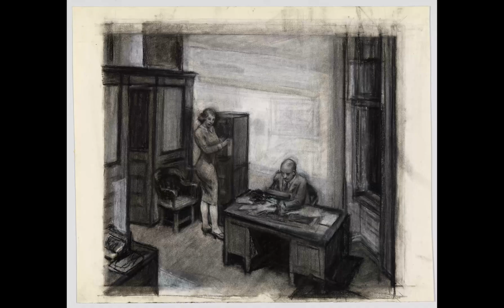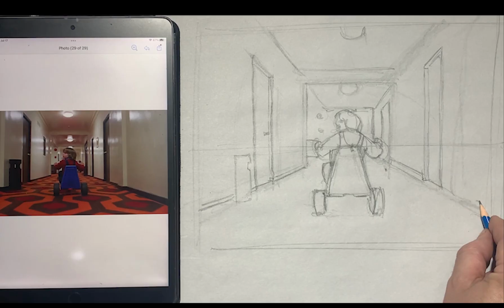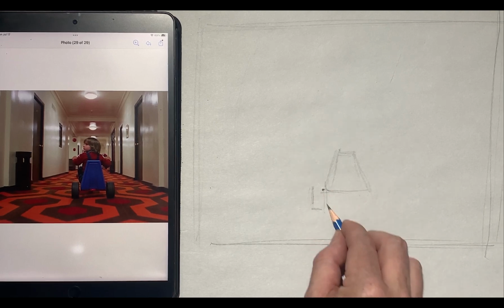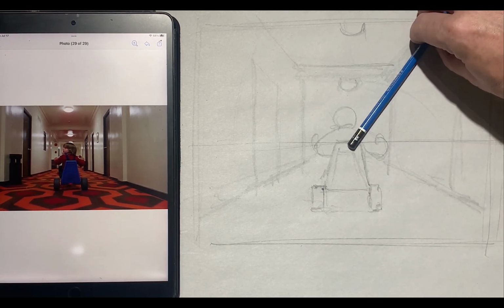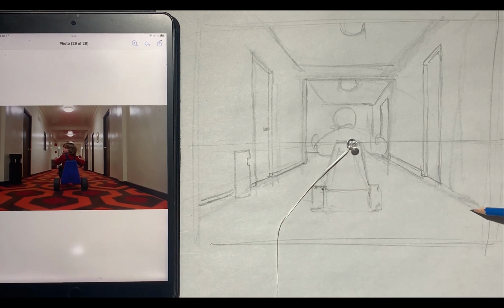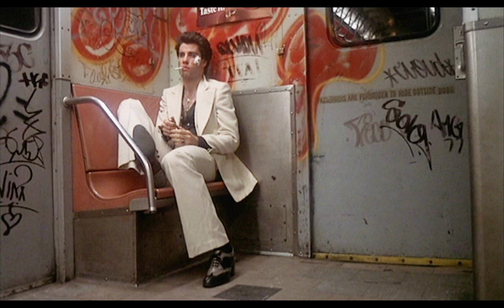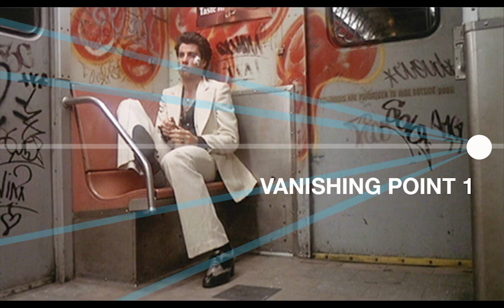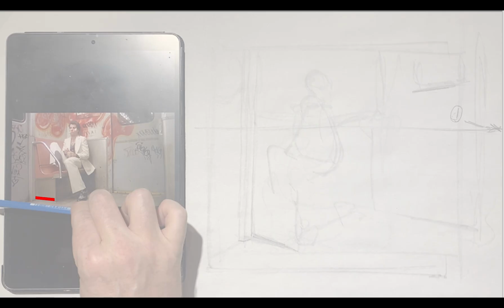Sketching Perspective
Using film stills to understand perspective drawing